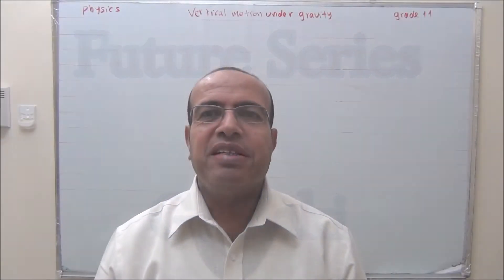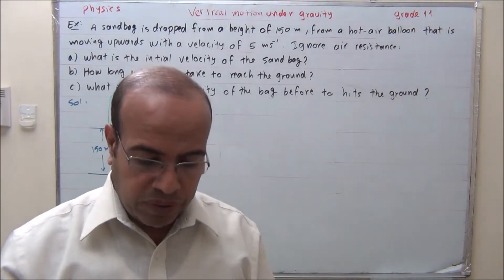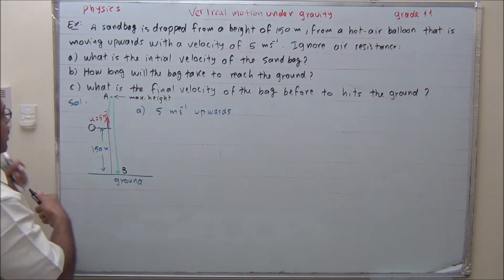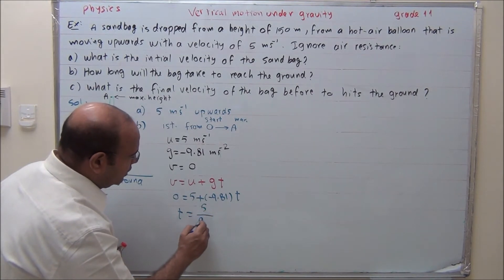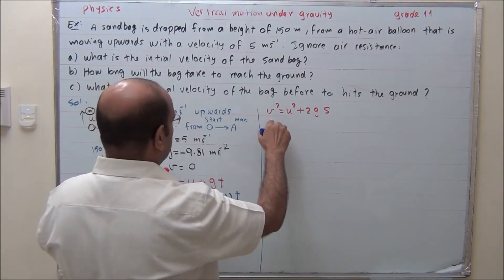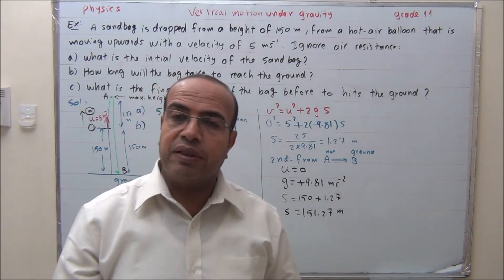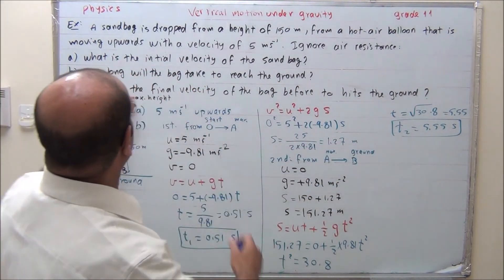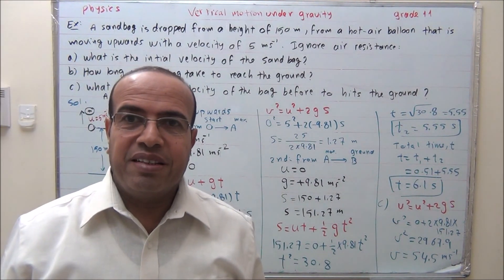Vertical motion under gravity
Physics grade 11, bilingual syllabus, first semester.
Prepared by G.Zaki (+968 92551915), Physics and Math teacher.